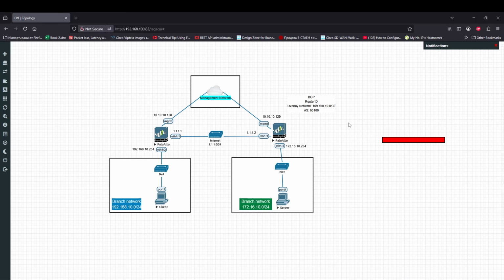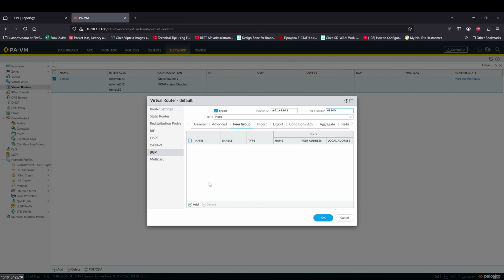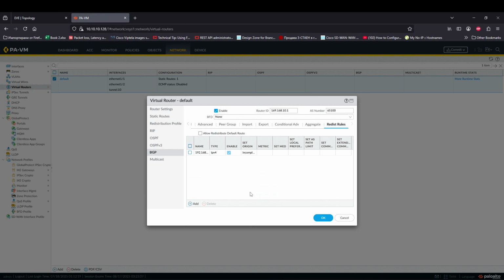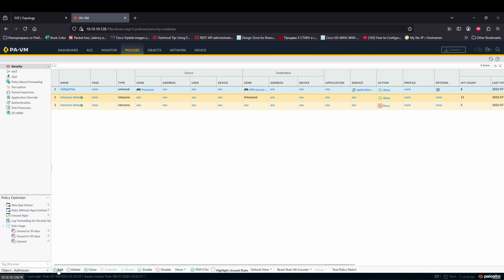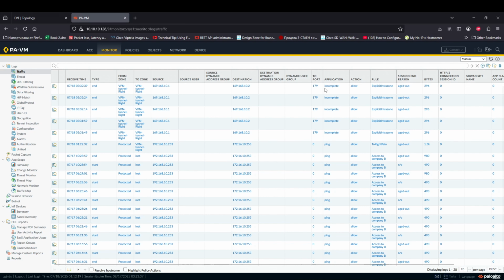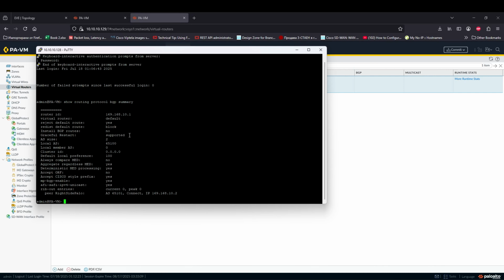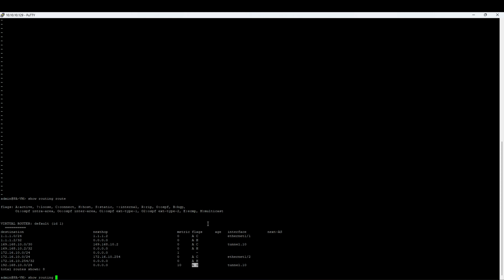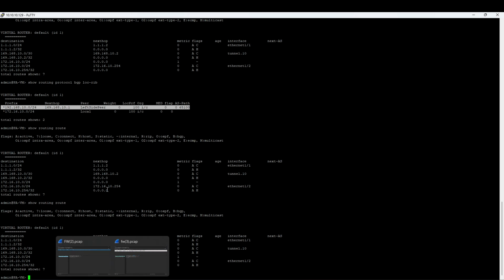Establish eBGP session under IPsec Tunnel between two Sites PAN-OS | EveNG lab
In this video we are going to configure Dynamic Routing - BGP under IPsec tunnel between two sites on PAN-OS